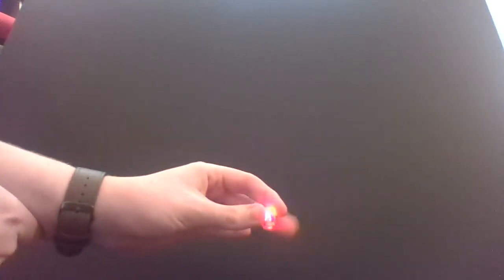Infinity Stone 1 Power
The first infinity stone Power